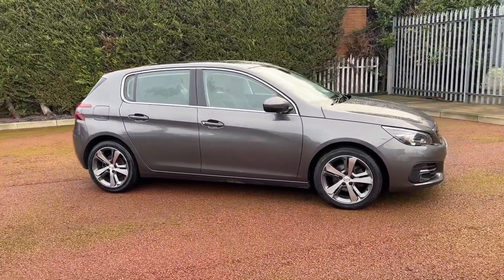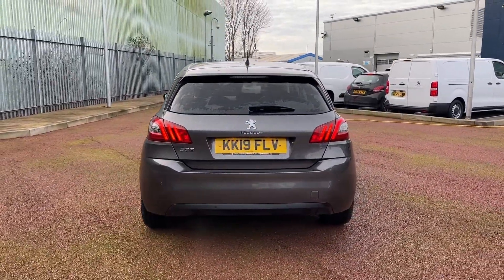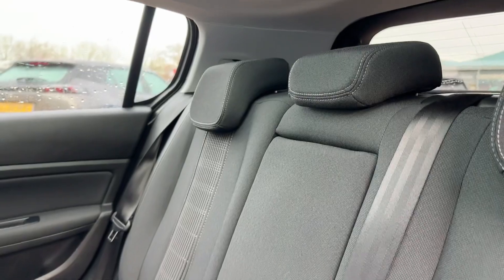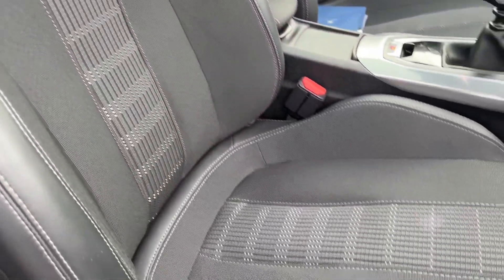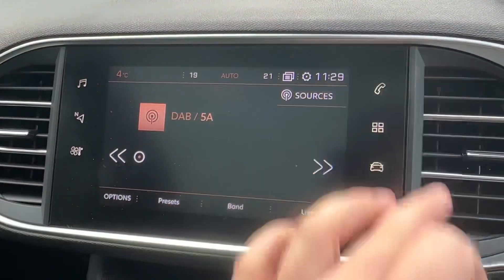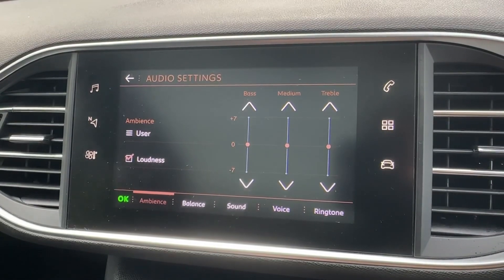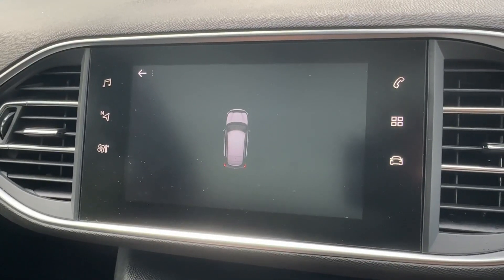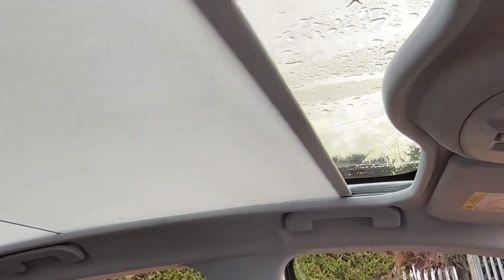Approved Used Peugeot 308 1.2 PureTech GPF Allure Euro 6 in Nimbus Grey - KK19FLV - Peugeot Chester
Just arrived at our dealership, this Approved Used Peugeot 308 1.2 PureTech GPF Allure Euro 6, is now available for sale at Peugeot Chester.

Key Features:
Fixed Panoramic Sunroof
17" Diamond Cut Alloy Wheels
3D Connected Navigation